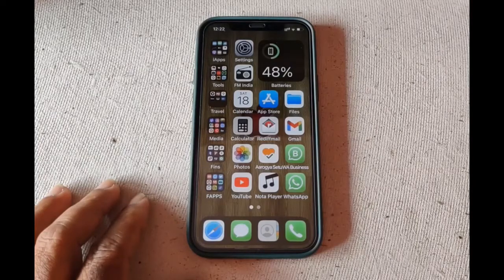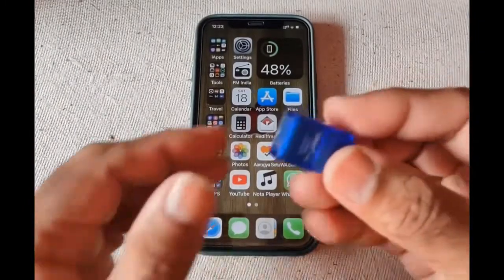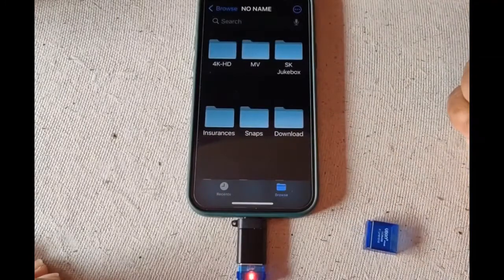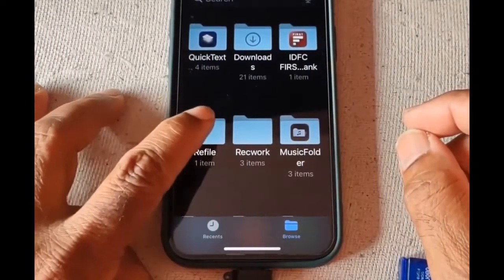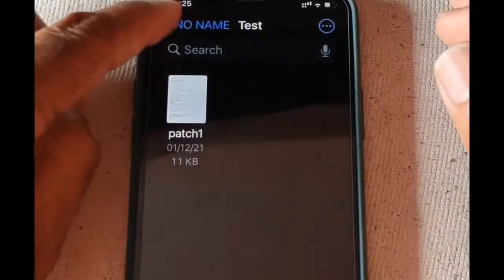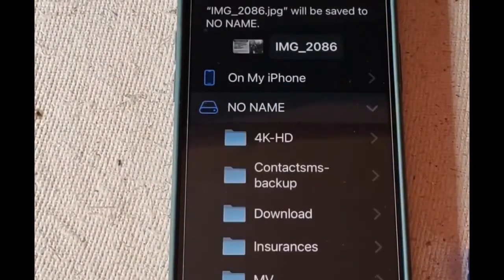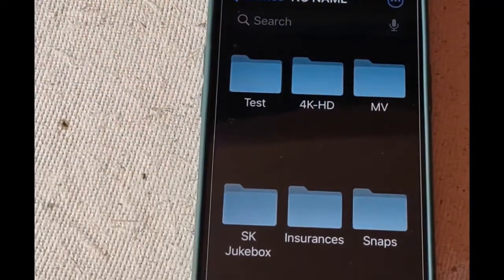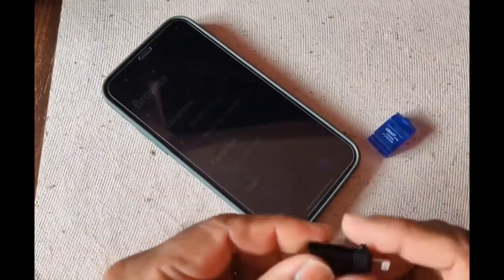USB adapter for iPhone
This video introduces to USB adapter for iPhone or iPad, which can be used like a plug & play device directly working with files in any USB drives.